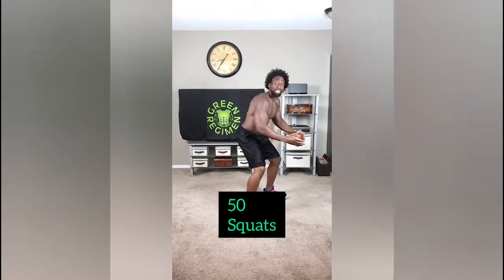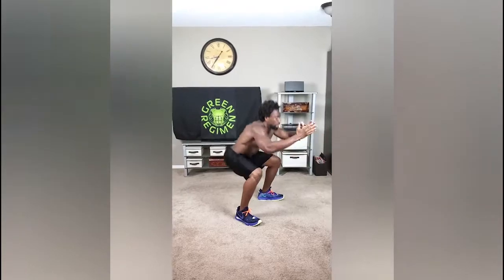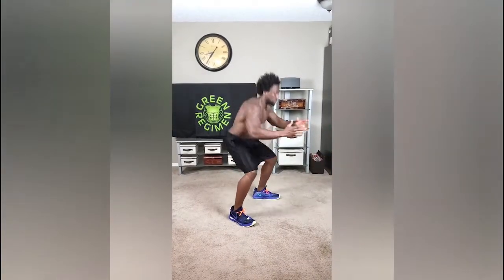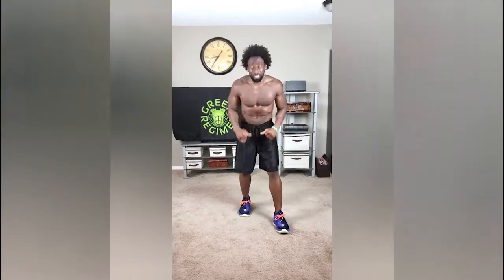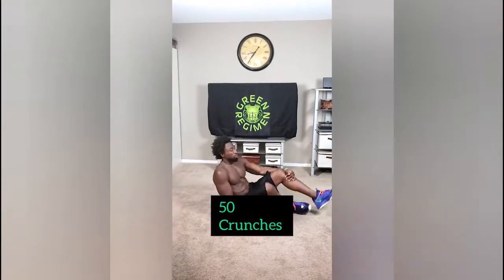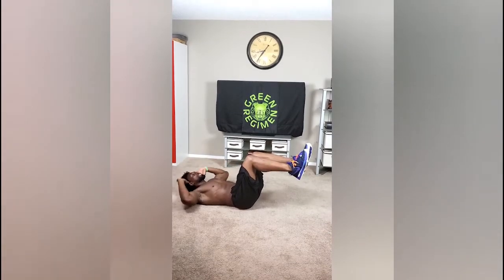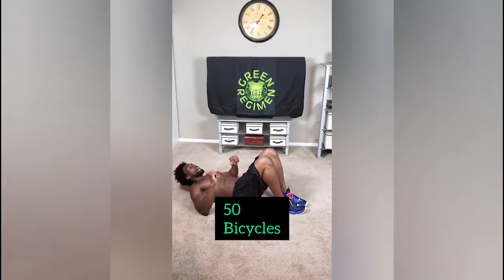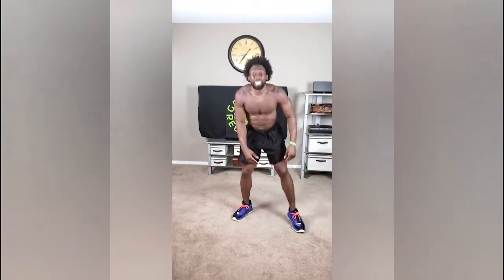FULL BODY WORKOUT 2020 - QUARANTINE WORKOUT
Home workouts can be a lifesaver, especially during this quarantine season and you cannot get to the gym. That is why I prepared a 30-day Home Workout Program.  No equipment needed, weights, or home gym needed.  The secret to the effectiveness of this perfect home workout is Will and Determination! And if you have this in you join us and let’s dive in!

This home workout is consisting of not one but a “30 day” full-body workout that is strategically planned and each day is consisting of 6-10 different workouts. This workout for home is going to help you hit your full body just by following our Home Workout program.

Day 1 – Safer at Home
50 – Power Jacks
50 – Pushups
50 – Burpees
30 – Squats
50 –Crunches
50 – Bicycle Abs

On our channel, you will find videos about Living a Healthy Lifestyle, Weight Loss Exercises, Plant-Based Diet Plan, Plant-Based Smoothie Recipes, and Tips on our how to Build Your Muscle and maintain a healthy lifestyle to keep you going.